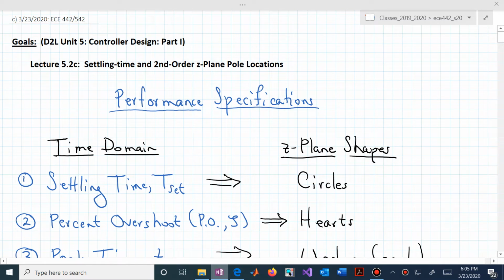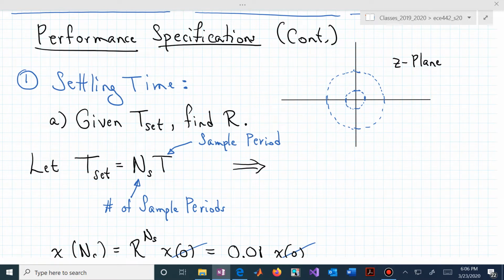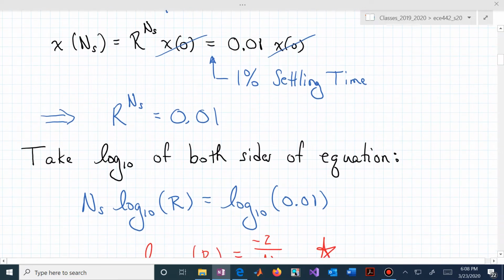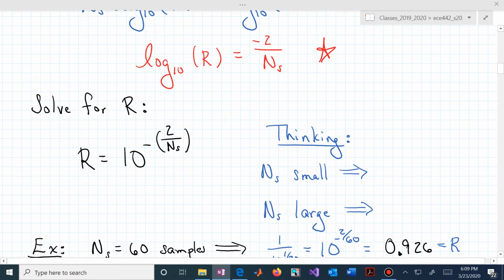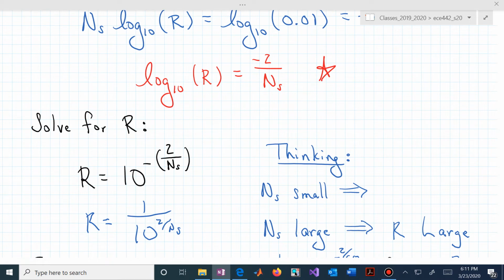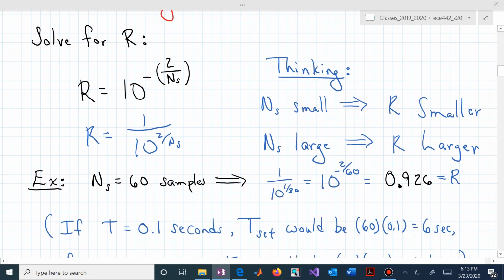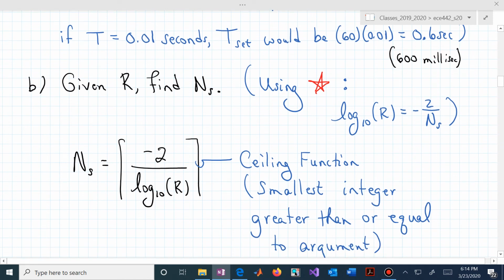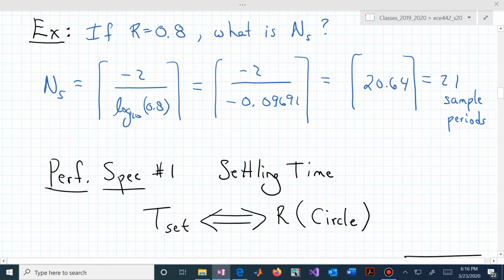ece542_03_23_2020c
Video 5.c: Settling Time and 2nd-order z-Plane Pole Locations.